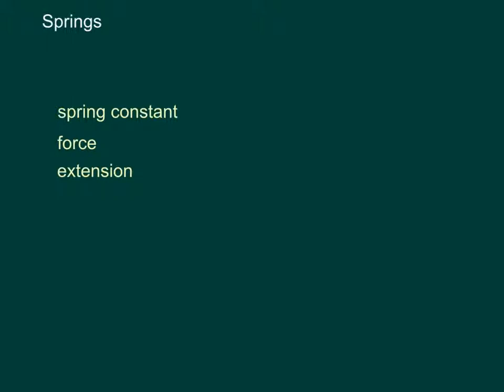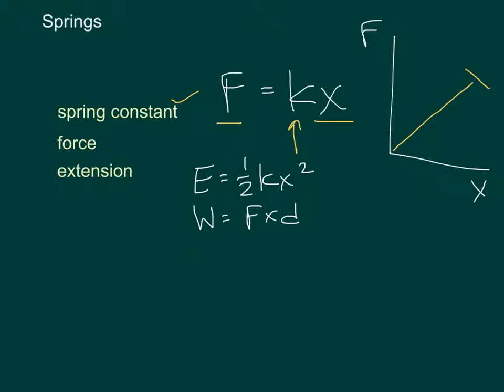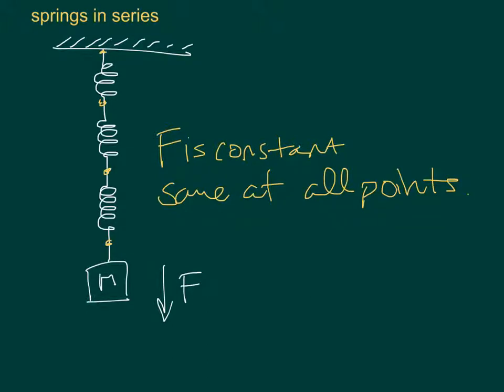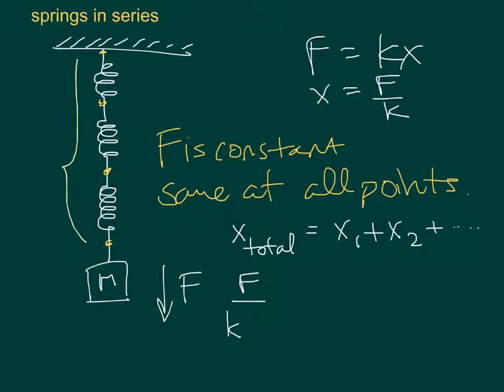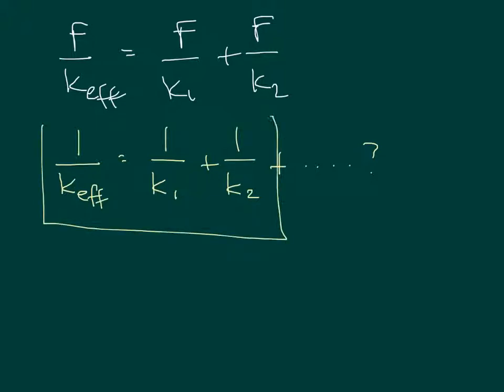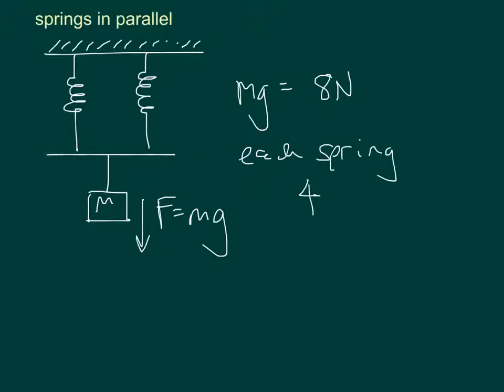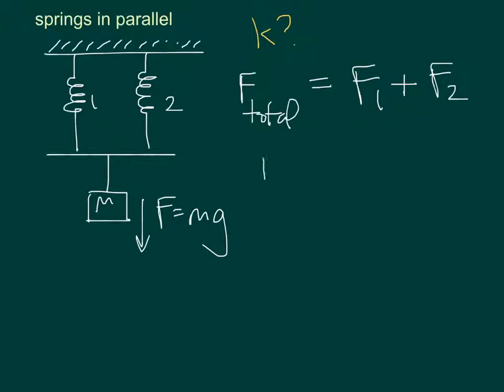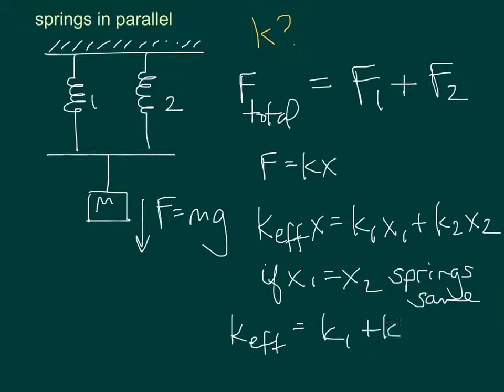Groups of Springs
Reed's School Physics Department